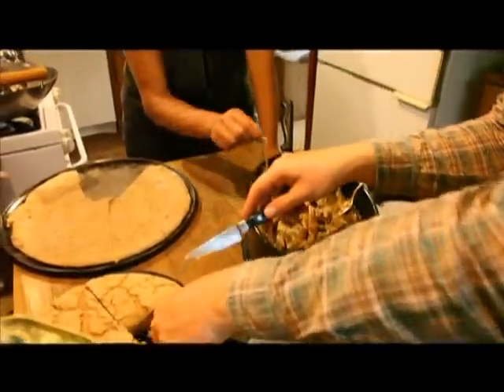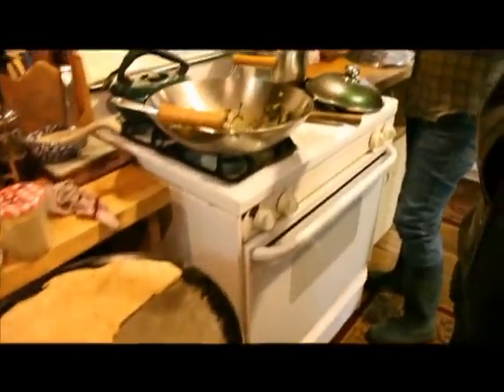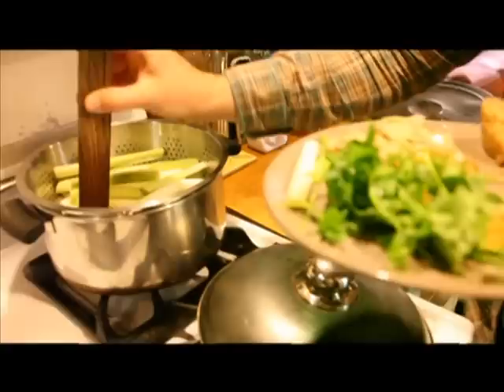Wild Foods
A video montage highlighting how to really live off the land. Tim Hensley and Jane Post at Forest Retreats share their abundance of knowledge and natural resources over day-long workshops that will inspire your mind and feed your soul . . . and your belly!